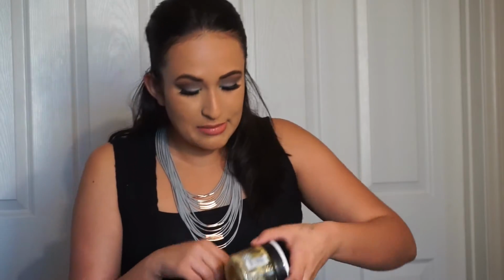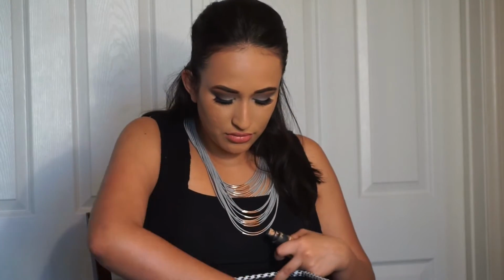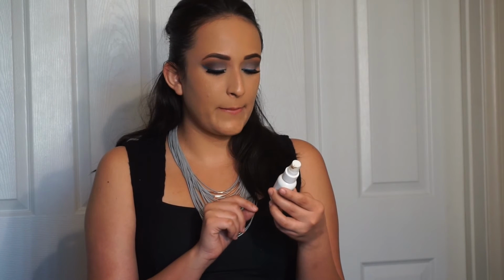Empties #1 (Would I repurchase?!)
Hello Prettiest !

Today i wanted to talk about the products I have used up and whether or not i recommend them. Hope you enjoy!

Let me know what you have used up this month and whether or not you think I should try them!

Products Mentioned

*Mac Fixed Plus
*Origins Charcoal Clay Mask
*Loreal Total Repair Damage Erasing Balm
*Nyx Soft Focus Primer
*SmashBox Hydrating 15 hour Foundation
*Estee Lauder Double Wear Foundation
*OCC Lip Tars
*CoverGirl Smoothers Concealer
*Mac ProLongwear Concealer
*Neutrogena Shine Control Primer
*Bare Minerals Prime Time BB Primer Cream
*Elf Hydrating eye cream
*Benefit Brow Zings

Lets chat;
SnapChat; ahleehh
Instagram; makeuponthedaily
Twitter; alemakeupdaily

I have a giveaway going on on my instagram page! so don't forget to enter :))